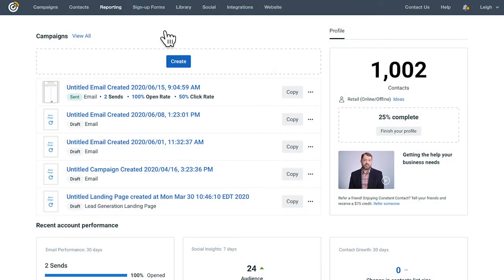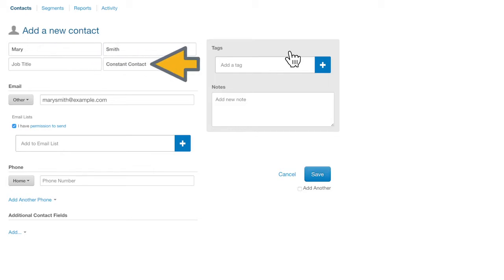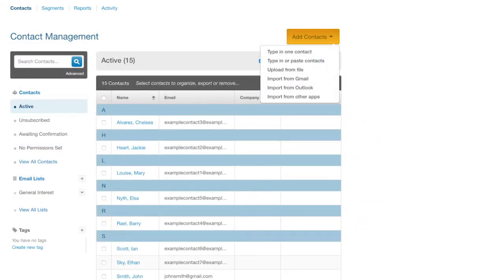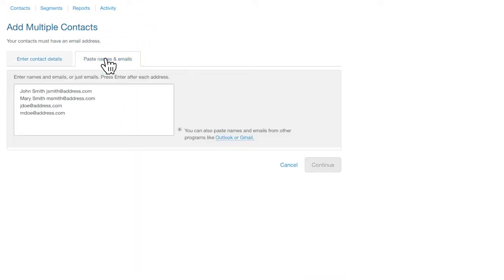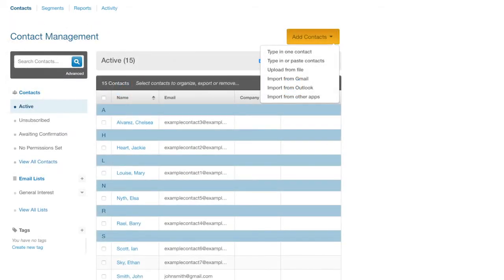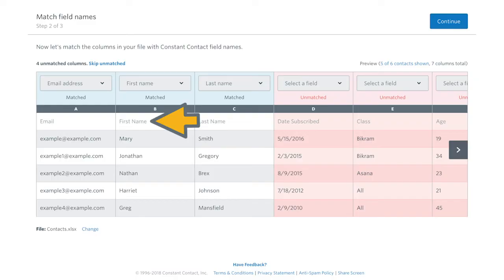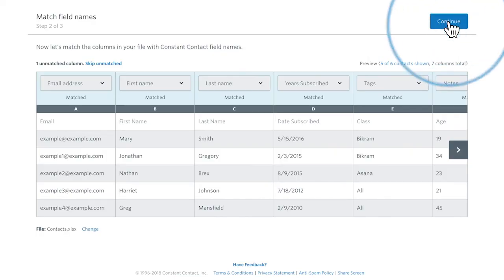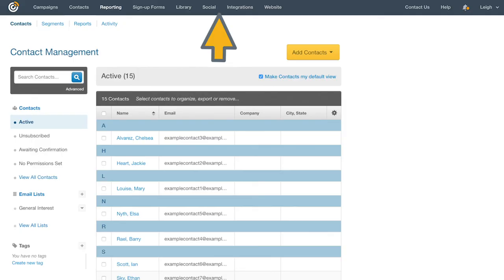Add Contacts to Your Account | Constant Contact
Explore the different methods for adding contacts to your Constant Contact account